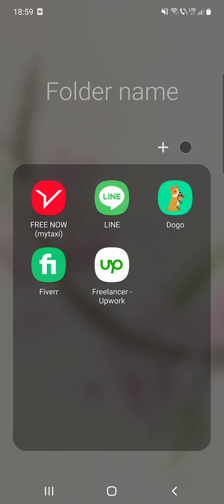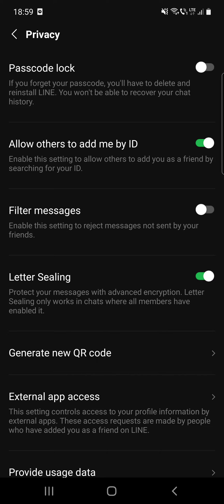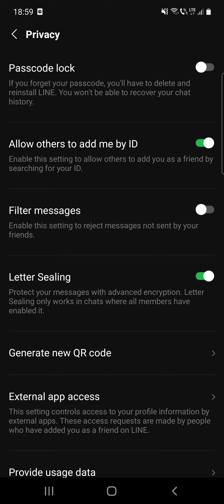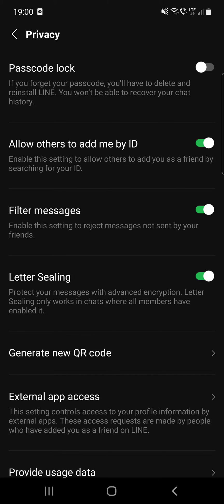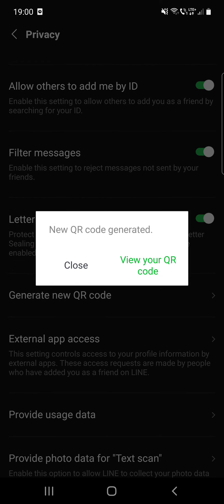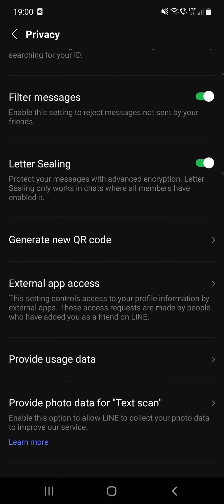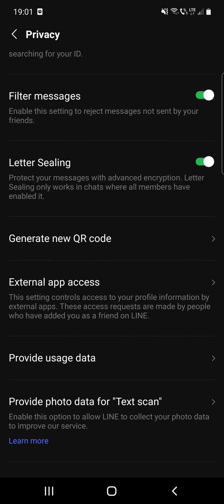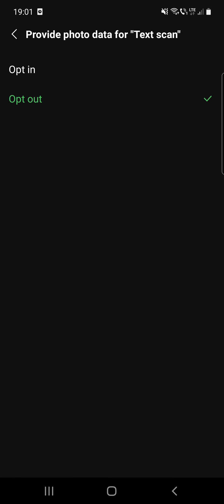How to set up privacy settings on Line? - Line Tips